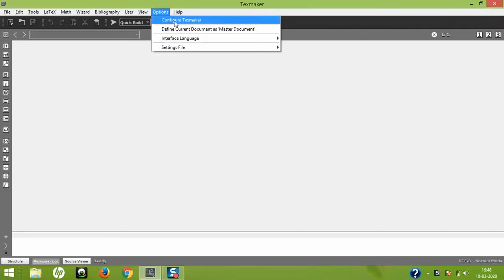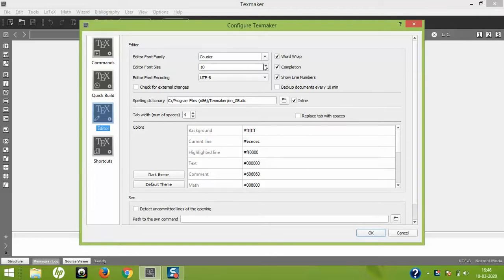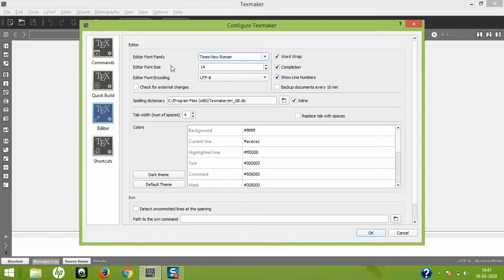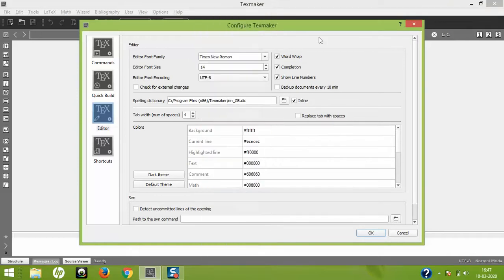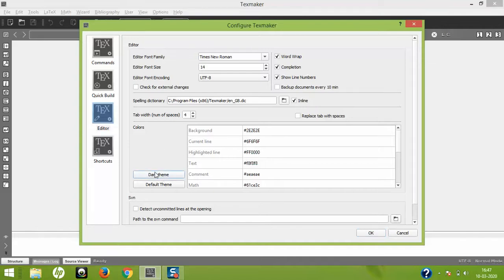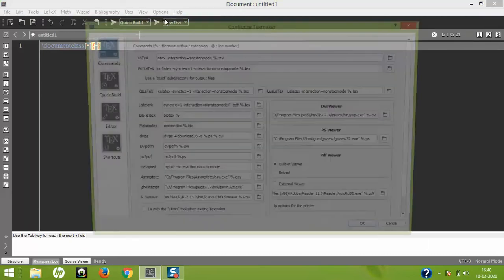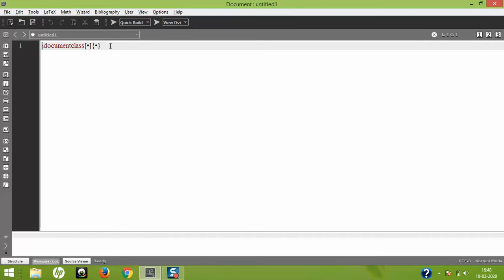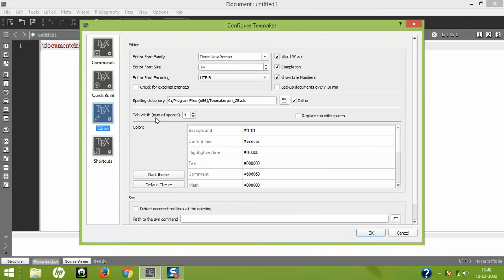Configuring TexMaker - Part II (Font Shapes and Size, & Themes)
This is a short video on how to change LaTeX code's font shape and size in the TexMaker.